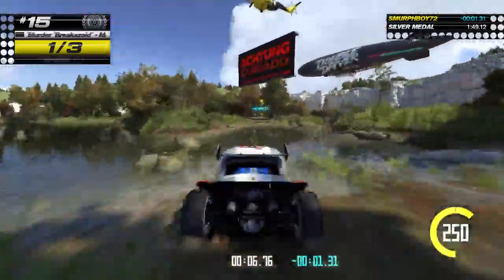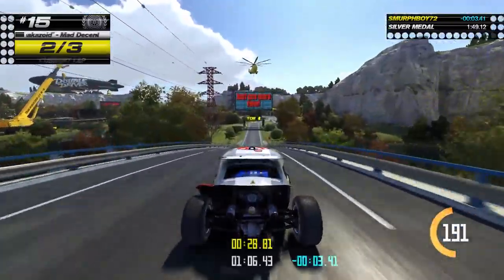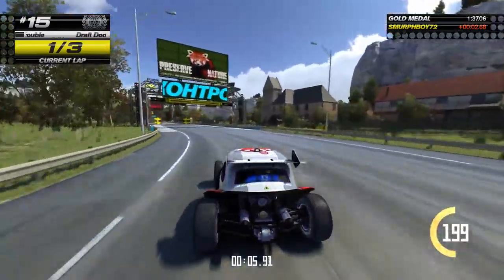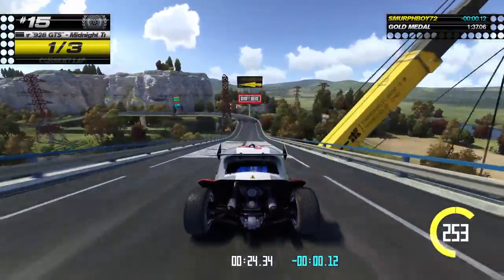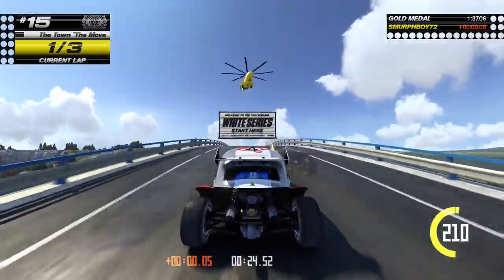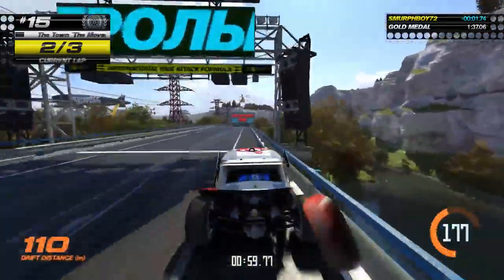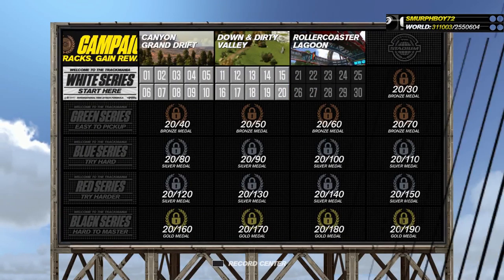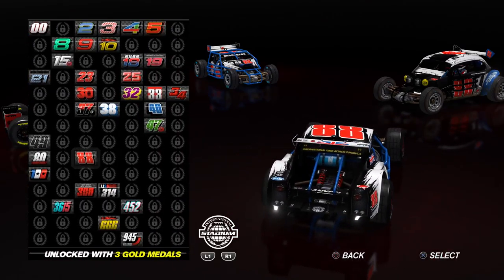Chasing a Gold on Track #15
I found this so hard I got a trophy for trying... Trackmania Turbo gameplay on PS4.